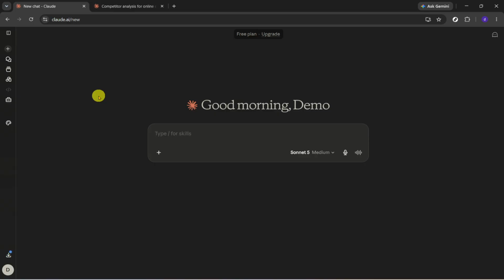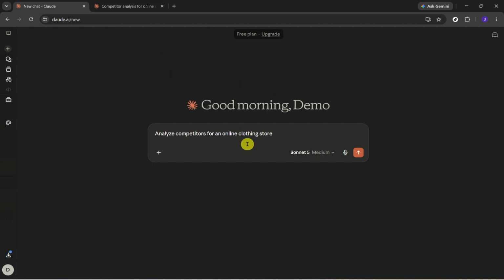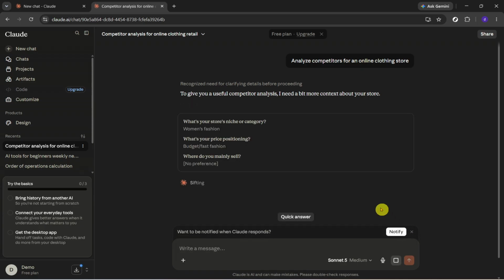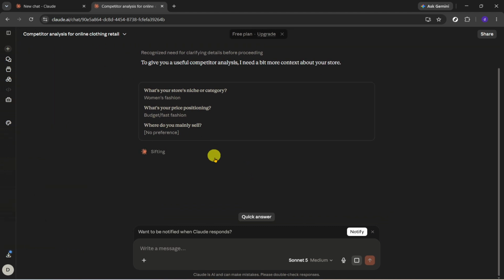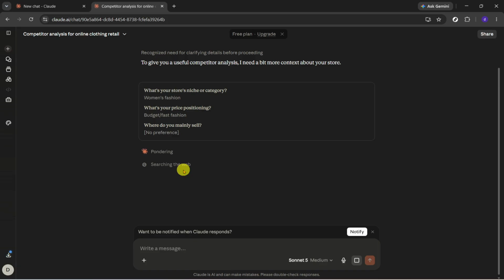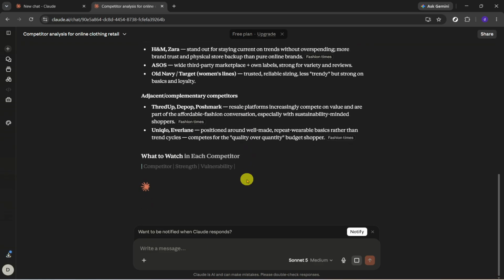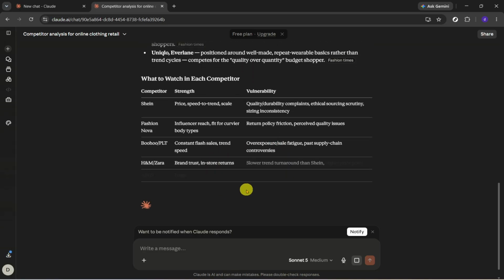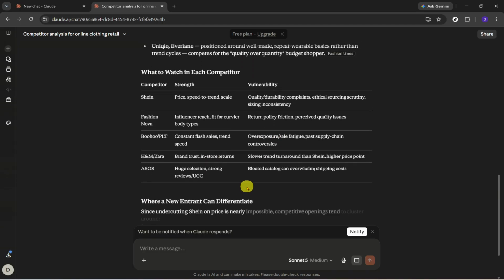How To Use Claude AI For Competitor Analysis (2026) (Complete Guide)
Learn how to use Claude AI for competitor analysis in this simple step-by-step tutorial. This guide shows you how to use Claude AI to research competitors, compare businesses, and organize competitive insights more efficiently. Perfect for beginners who want to use Claude AI for competitor analysis in 2026.